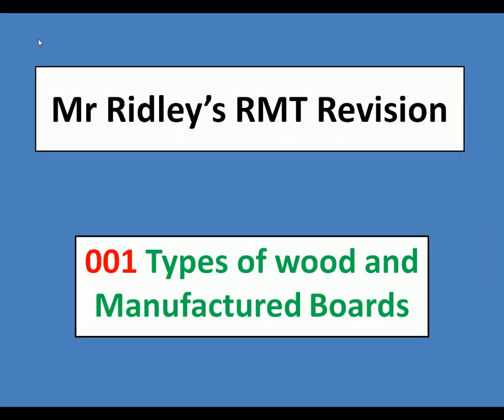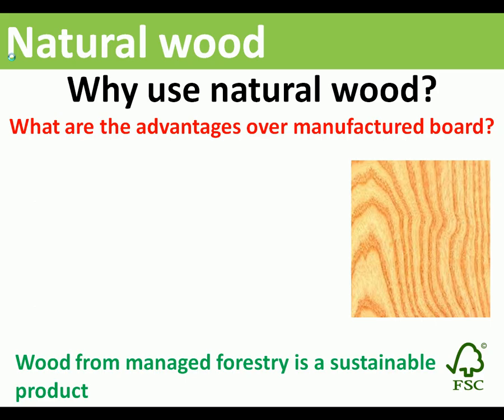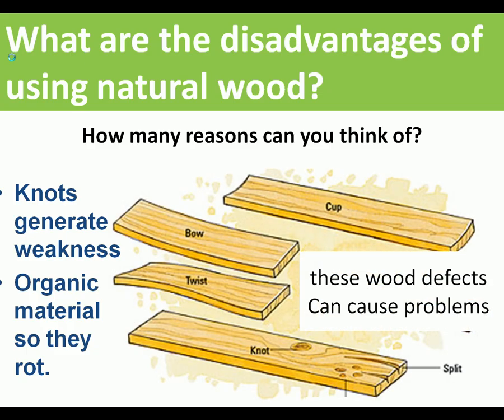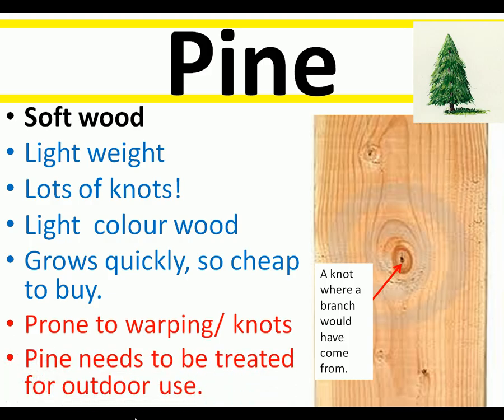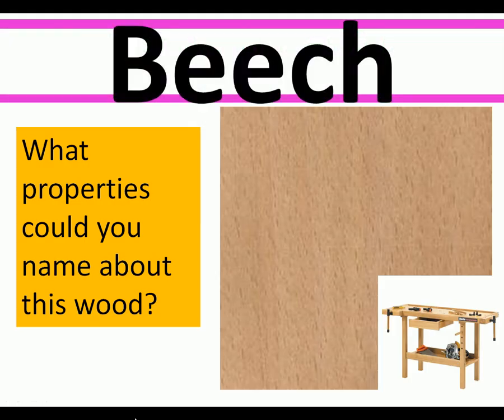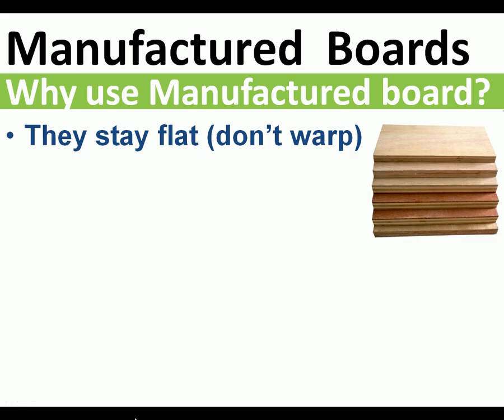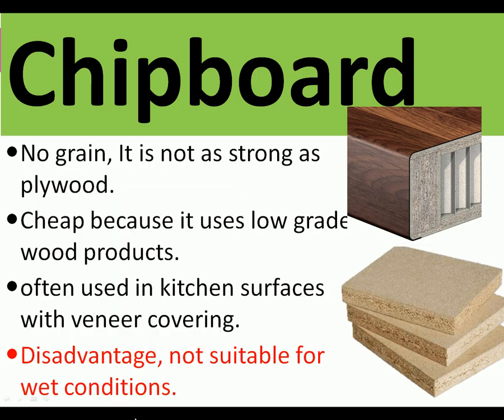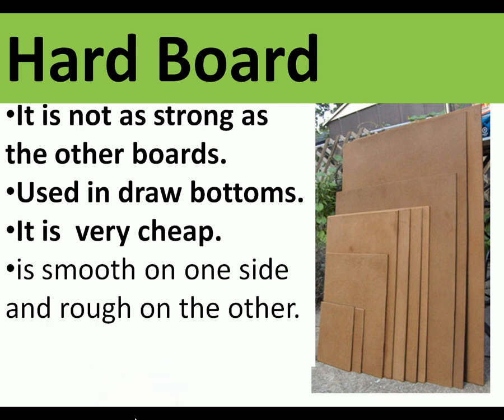Types of wood and Manufactured Boards 001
Resistant materials Technology  revision 001 Types of wood and manufactured boards